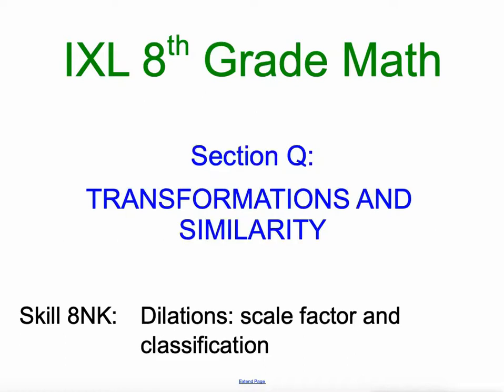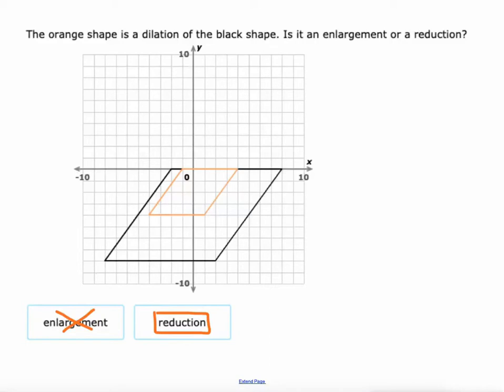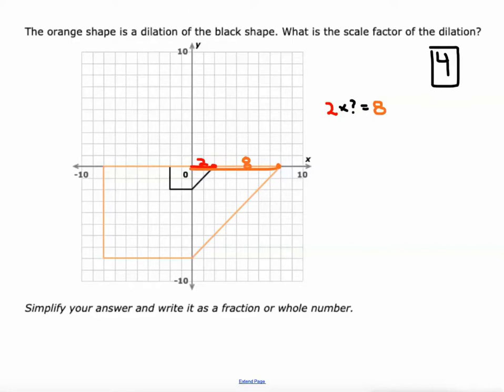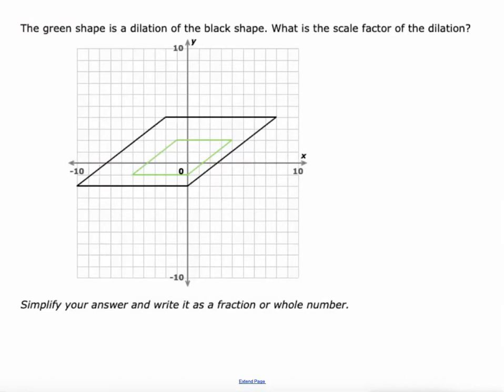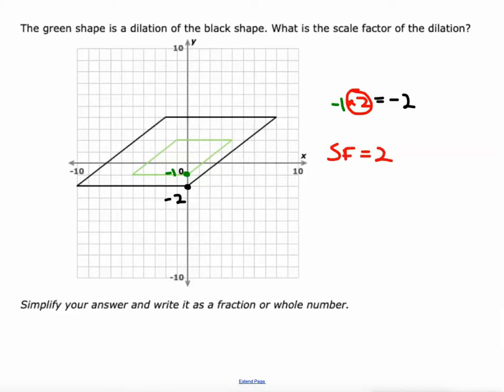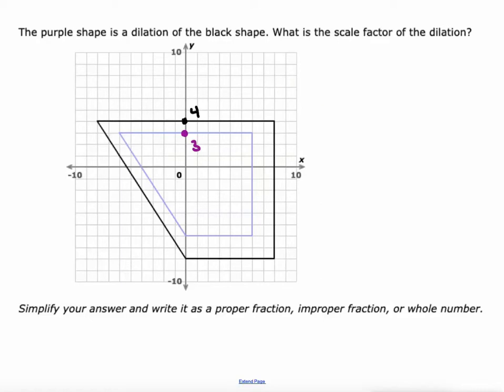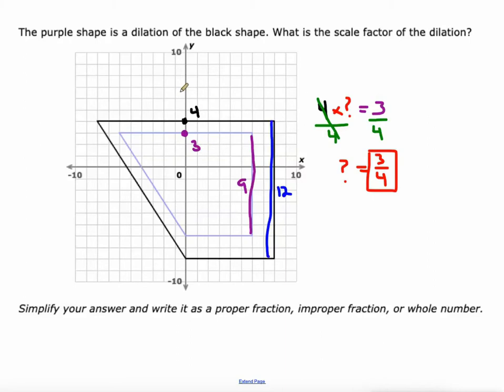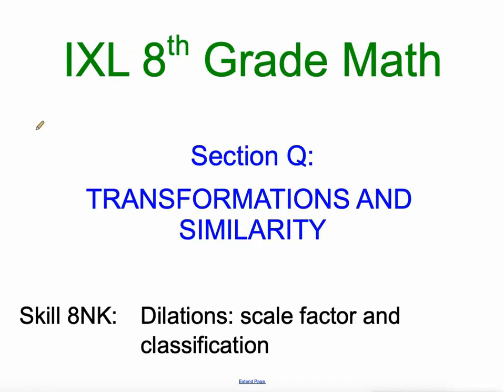IXL Q.4 8th Grade Math Dilations: scale factor and classification (8NK)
Dilations: scale factor and classification